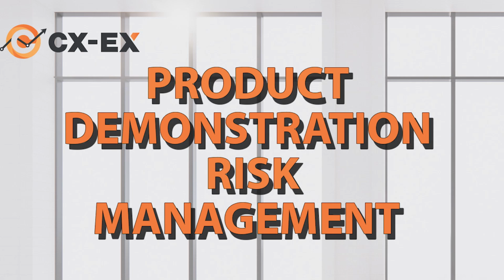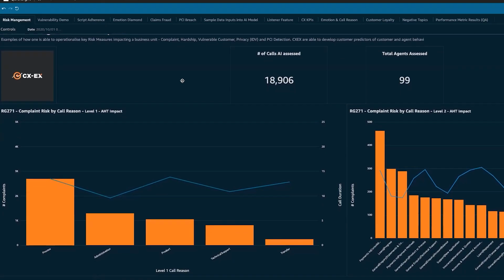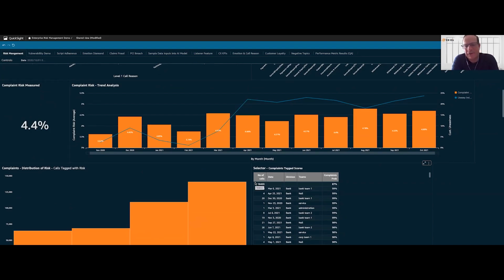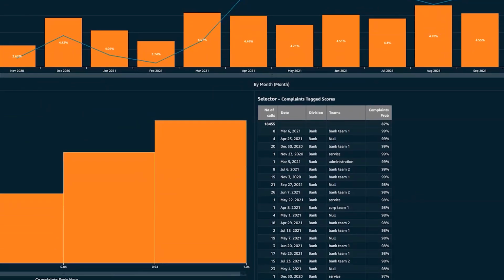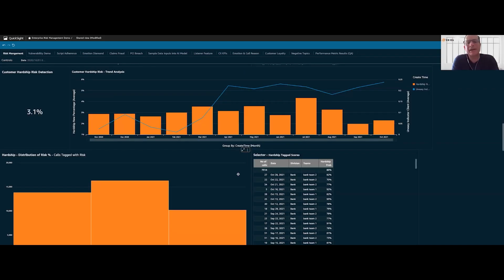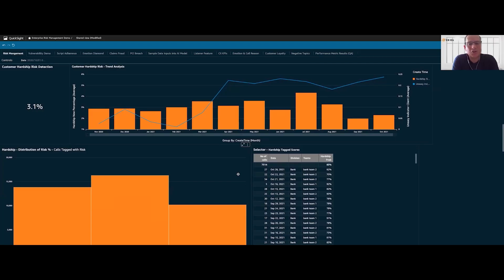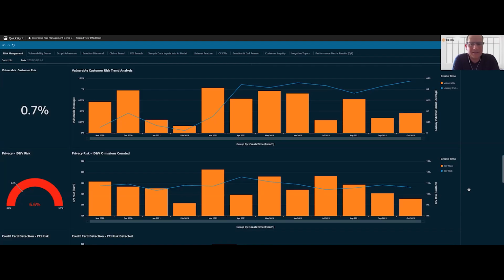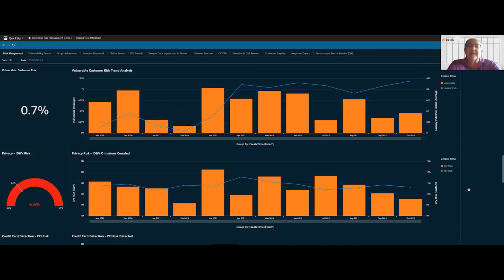Transforming Contact Center Compliance: CXEX Risk & Complaint Detection Demo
Discover how CXEX AutoInsights helps businesses and financial institutions identify complaint risks, customer vulnerability, and compliance issues before they escalate. In this in-depth product demonstration, learn how CXEX uses AI-powered conversation analytics to:

✔️ Detect complaint risk and dissatisfaction
✔️ Predict customer hardship and vulnerability
✔️ Improve regulatory compliance (e.g., RG 271)
✔️ Automate dispute resolution workflows
✔️ Monitor privacy, ID&V, and agent adherence

This 3-minute demo highlights how CXEX empowers contact centers to reduce operational costs, manage risk proactively, and improve customer experience — all with 100% call coverage and zero disruption.